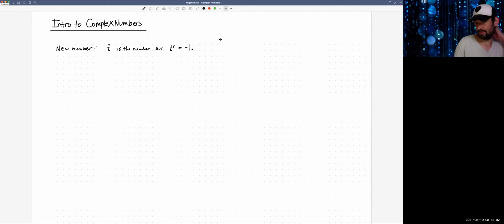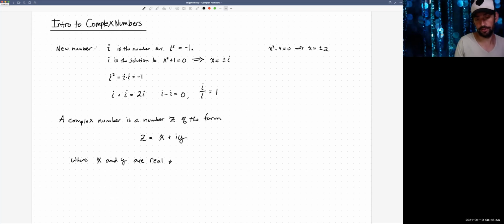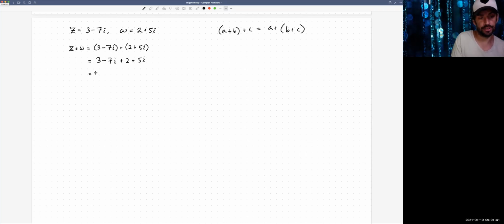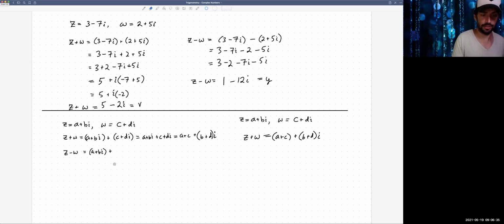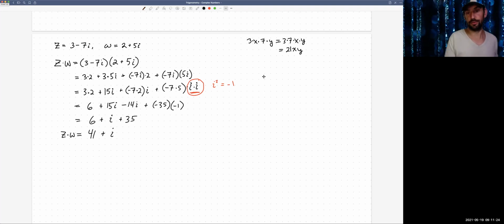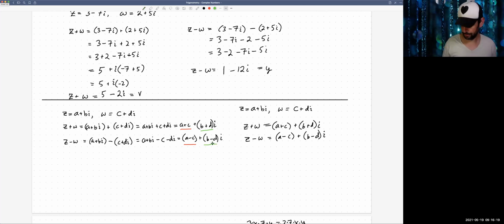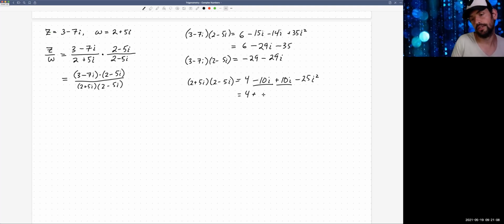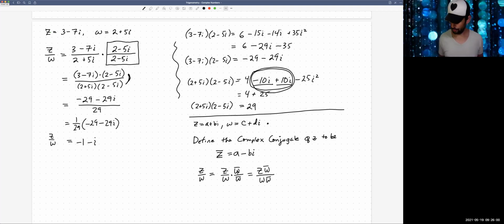Trigonometry Intro to Complex Numbers